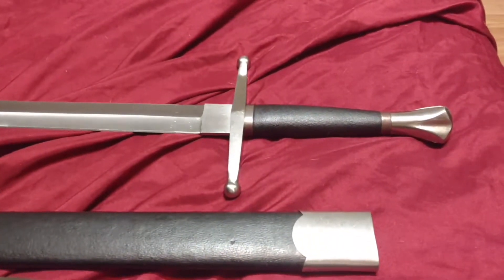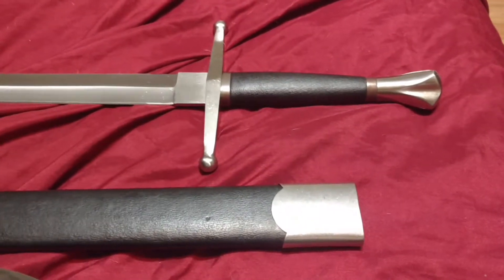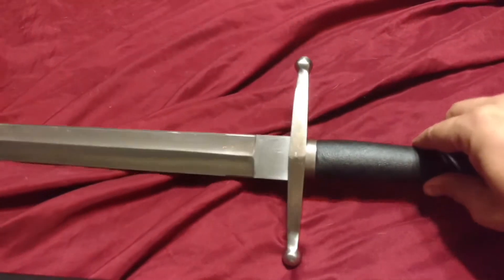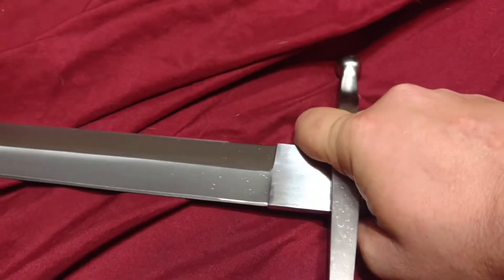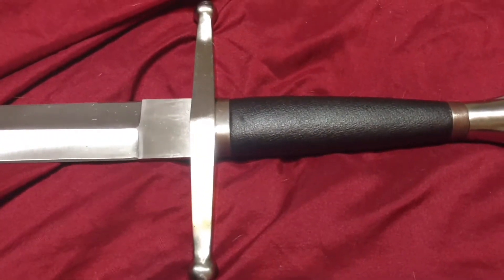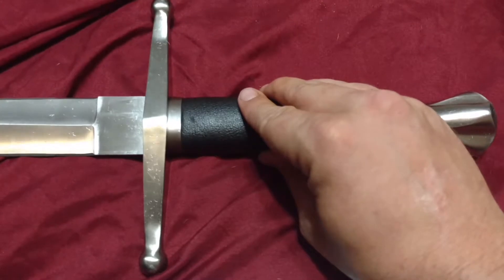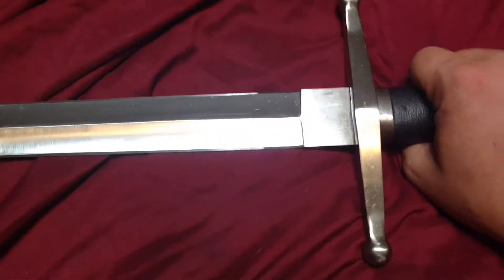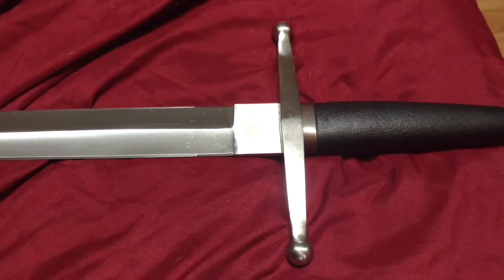Affordable weapon review hanwei war sword 4.5 out of 5 stars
My affordable weapon review of the hanwei war sword. The sword measures around 40 inches and is made out of high carbon steel. Very nice for the price usually less than $250. You can find all the other specifications for the sword online easily. I would highly recommend if you looking for a good hand and a half sword 4.5 out of 5 stars all day.